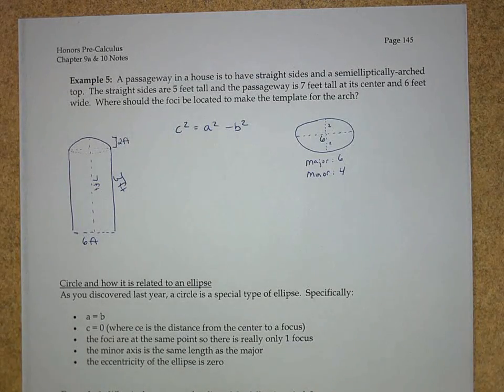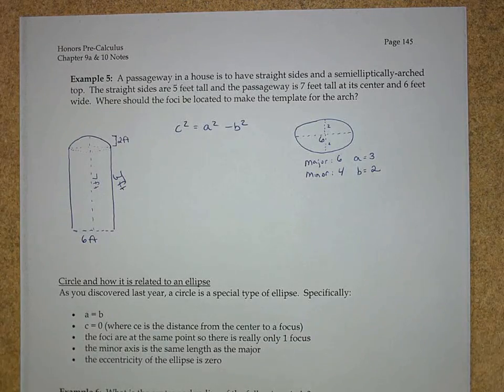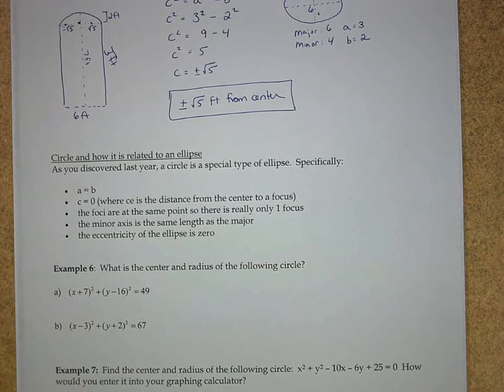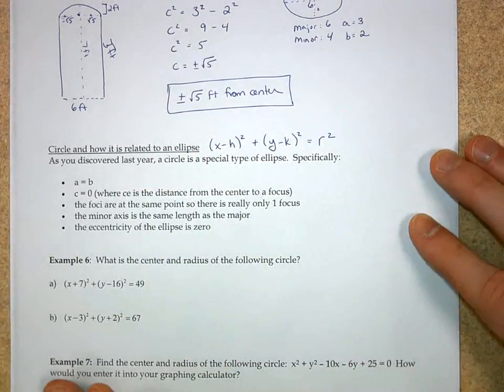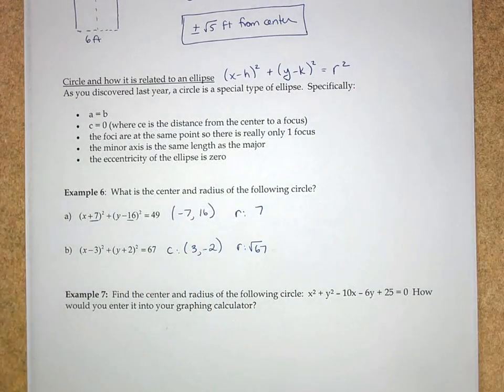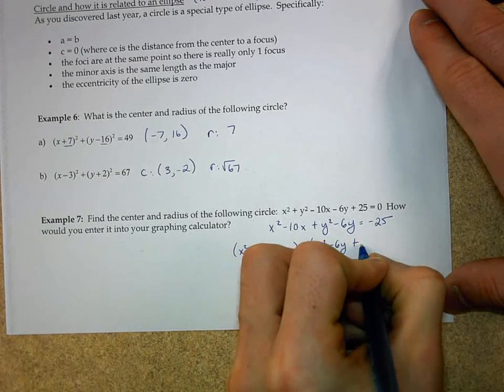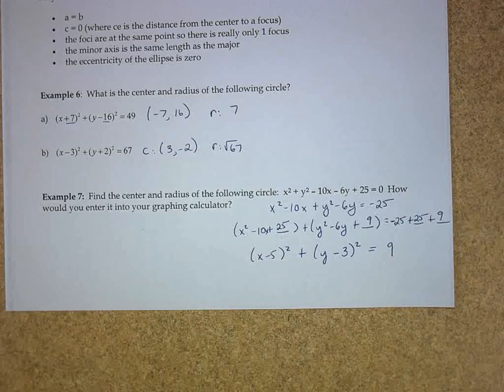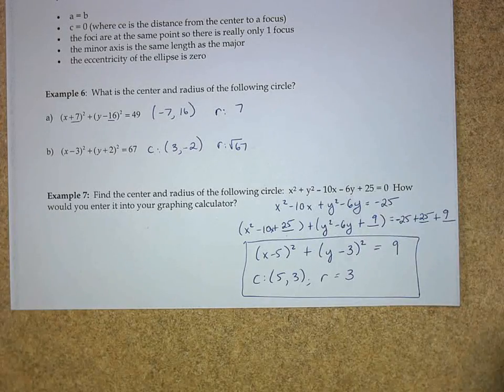Advanced Pre-Calculus Section 9.2 (Notes Page 145)